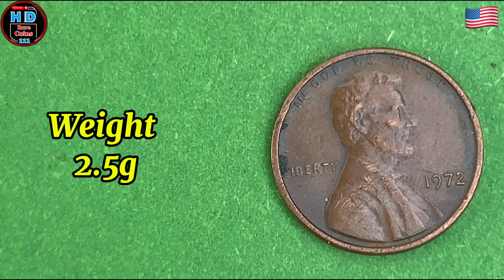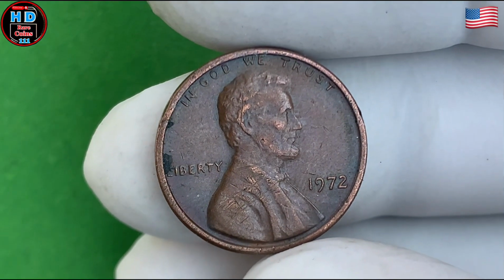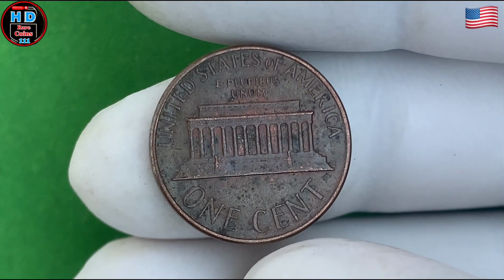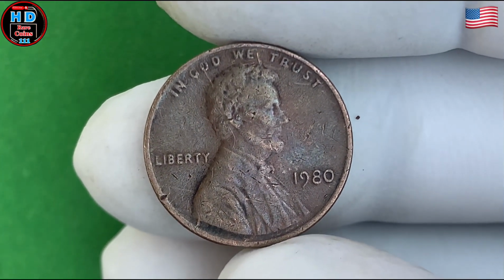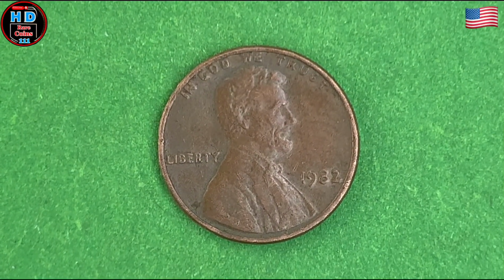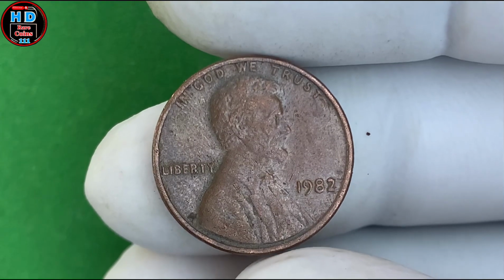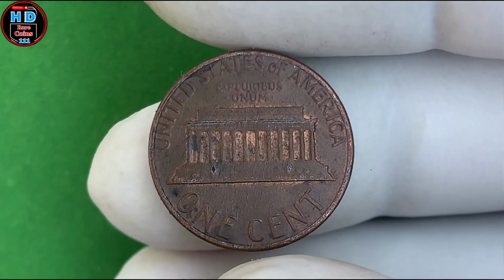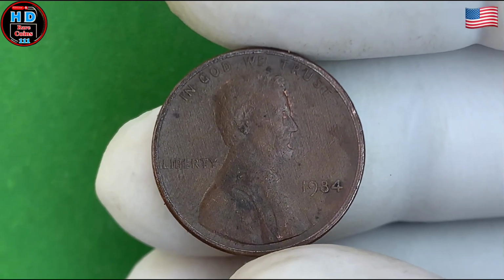The Most Valuable Lincoln Pennies: Rare Lincoln Pennies That Could Make You Rich! Worth Money!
🎉 Discover the most valuable Lincoln pennies 🪙 that could be worth big money! From rare errors to key dates, these coins might be hiding in your pocket change. Don't miss out on these valuable finds! 🚀